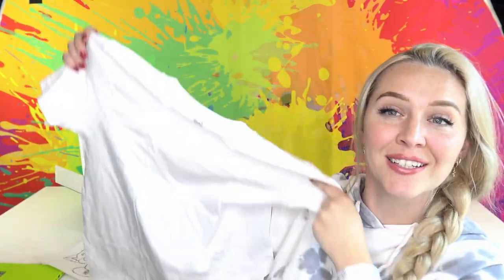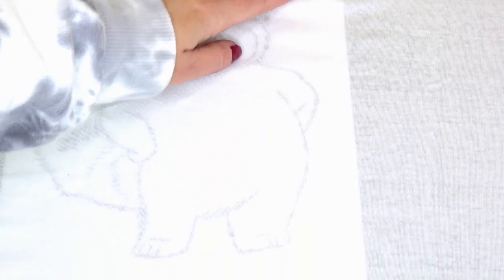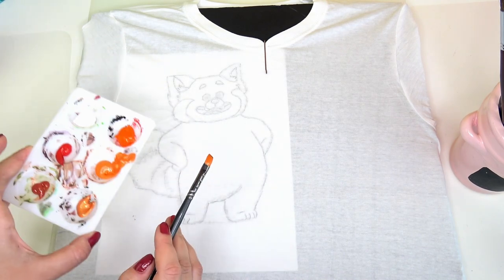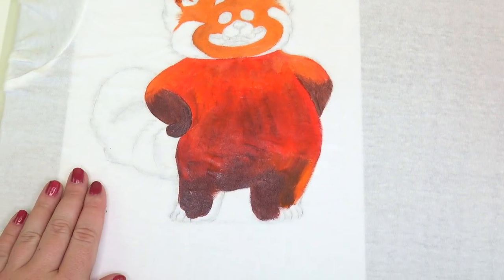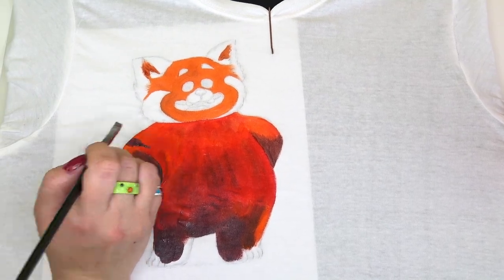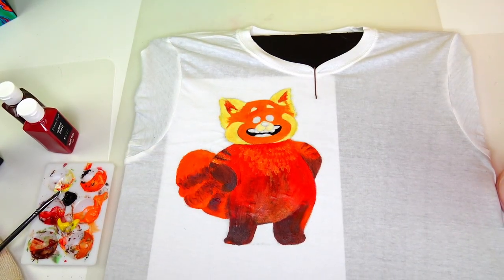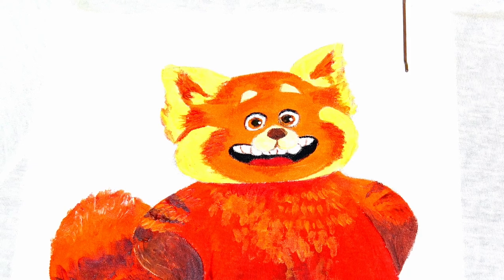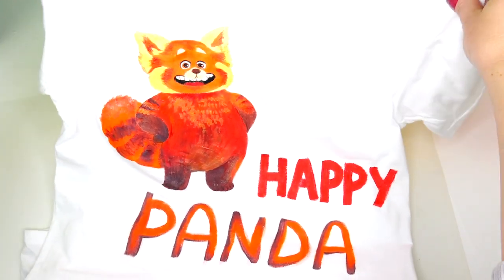Disney Pixar Turning Red, RED Panda T-Shirt Art. DIY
Hello Friends!
Welcome back to another T-shirt art, fabric painting video. This design was inspired by Red Panda Mei from Disney PIXAR Turning Red movie.

I got a special fabric paint, synthetic brushes, white cotton shirt. I also used cardboard paper , mat to protect my work space, pallet, wooden clips and pencil to draw a sketch.

This DIY project took me about 4 hours from start to finish.
This is a fun craft for the entire family .